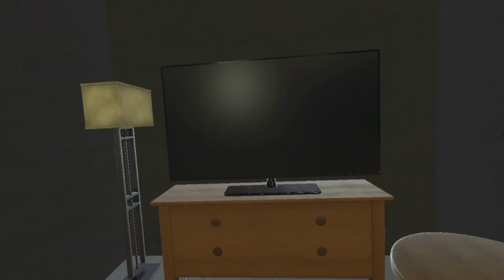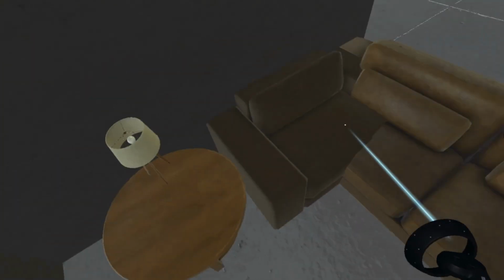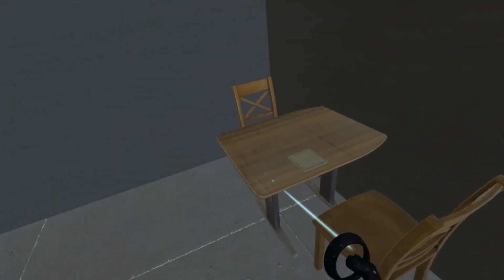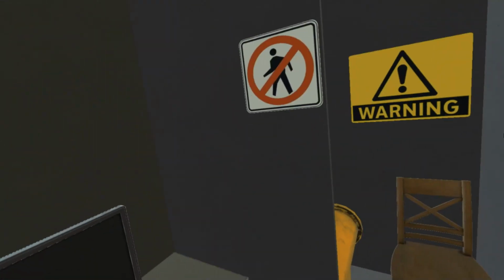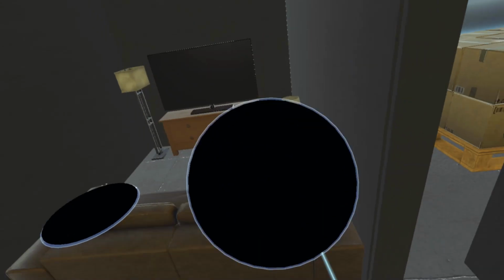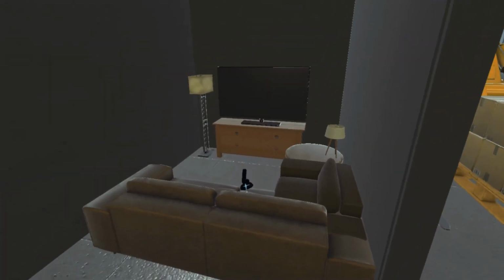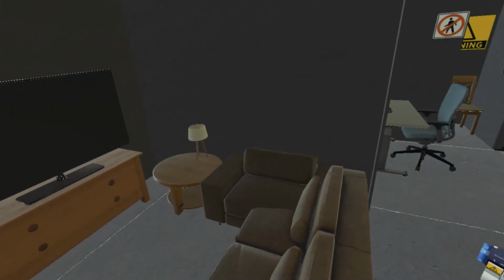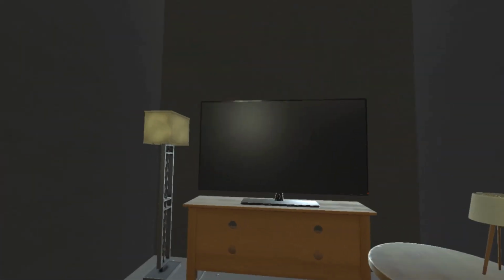A Whole Apartment in VR - Pt. 2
HERE is my whole Apartment tracked and translated in VR! A somewhat dangerous, yet fun video where we test the tracking limits and (hopefully) escape without any injuries...